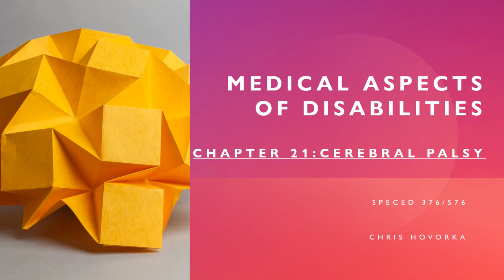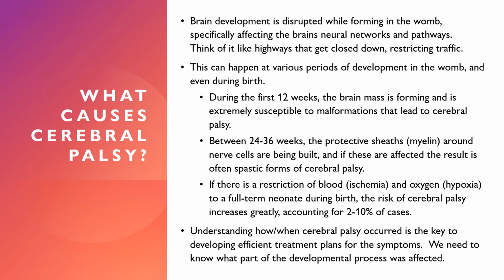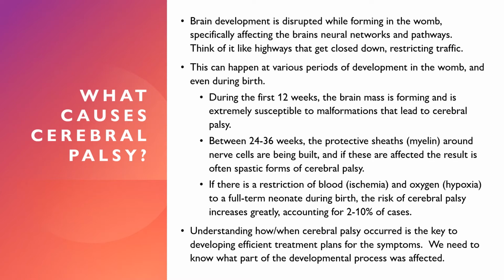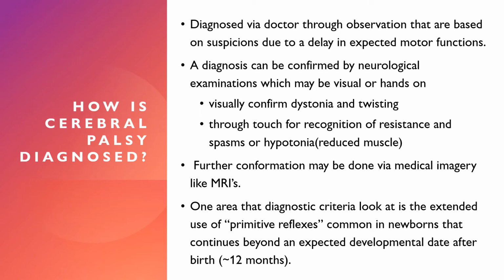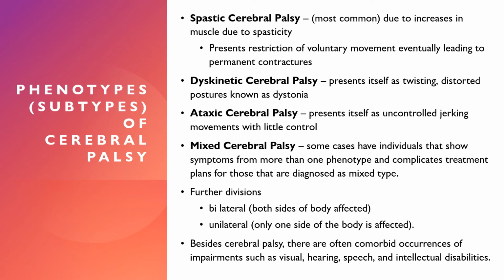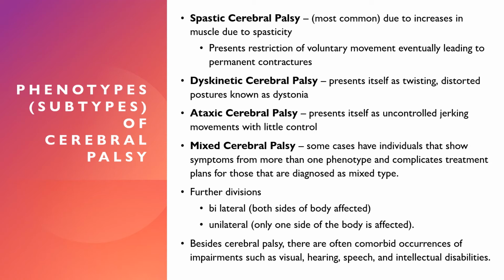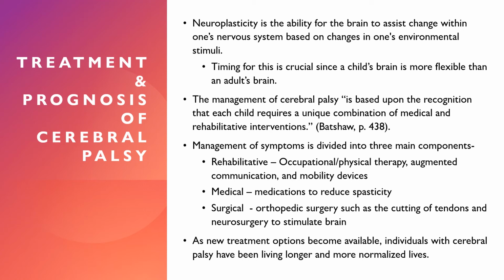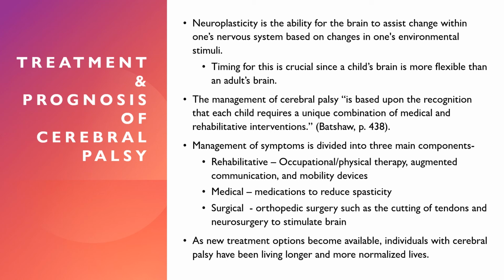Ch 21 CP narrated SPECED 376 576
A narrated PowerPoint lecture based on the information presented in Chapter 21 - Cerebral Palsy